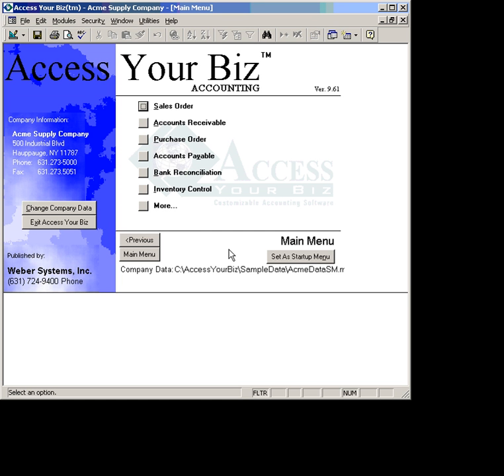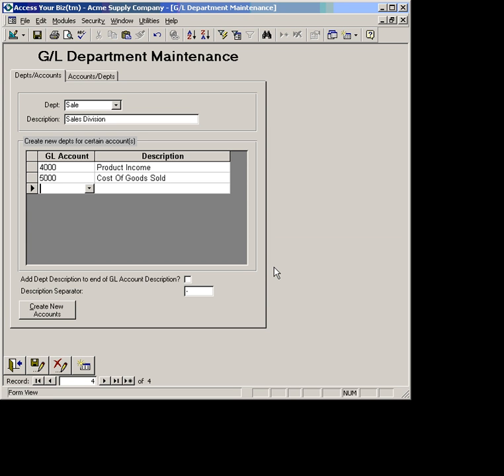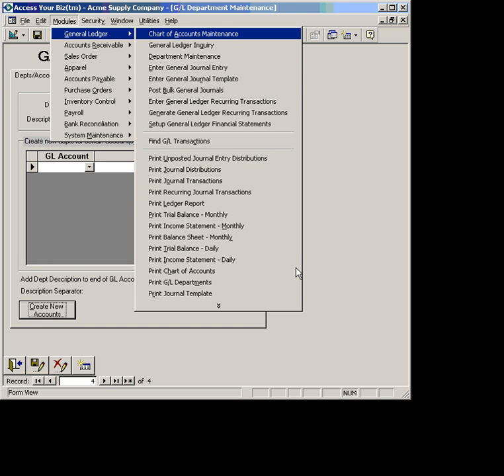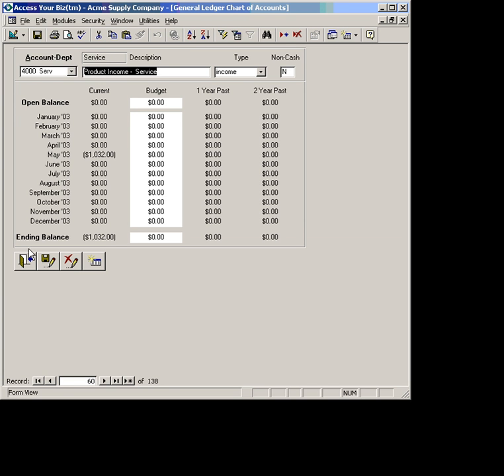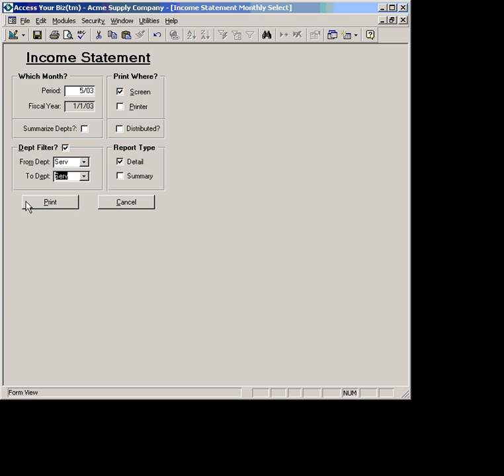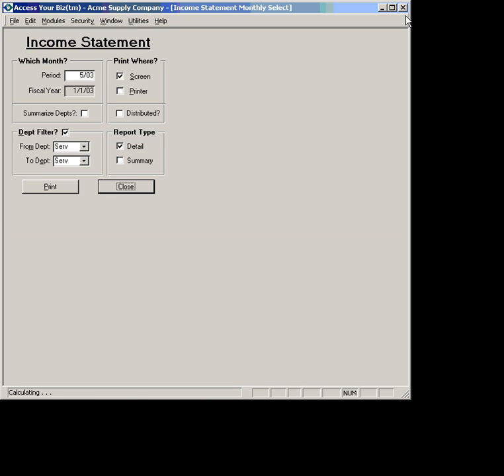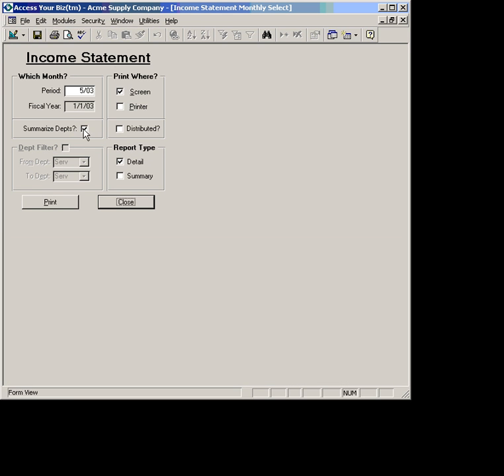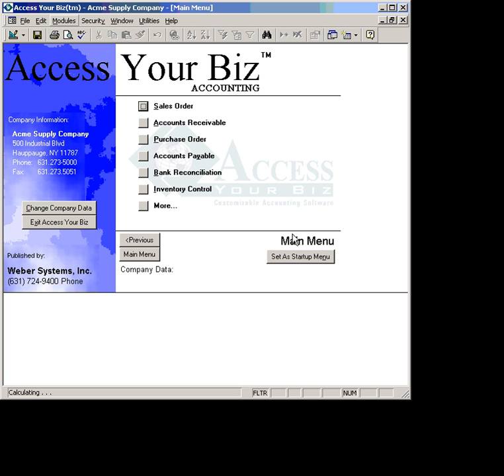GL Dept Maintenance Part1